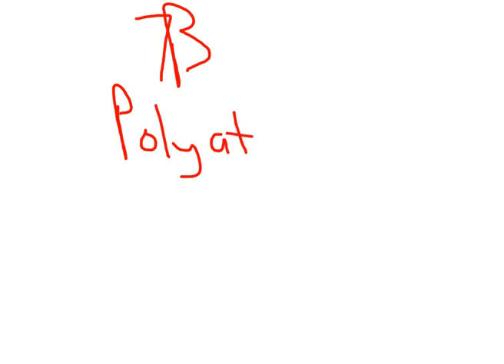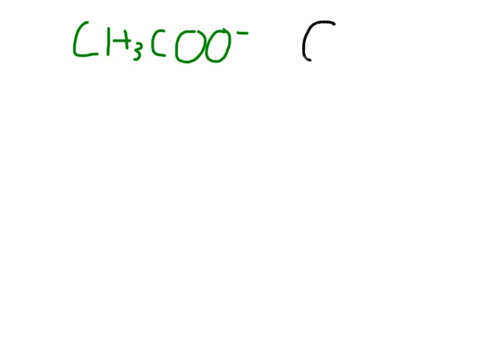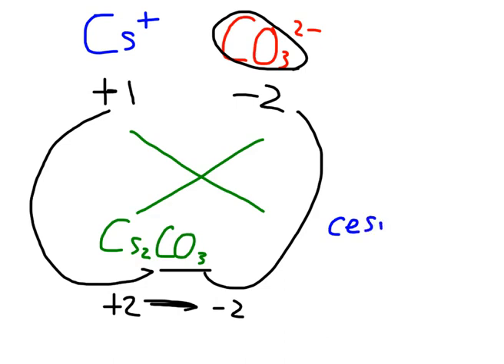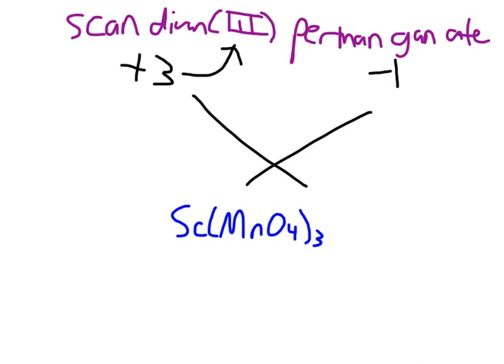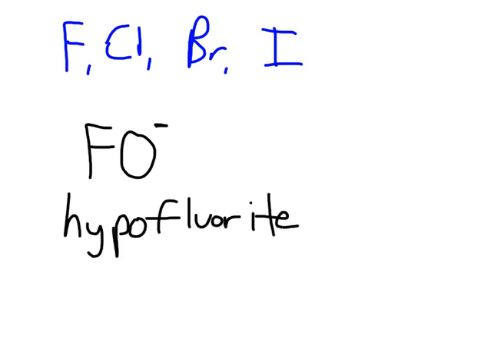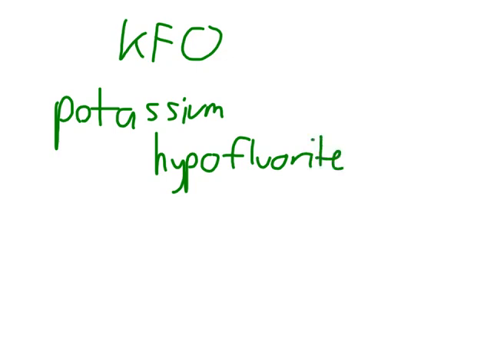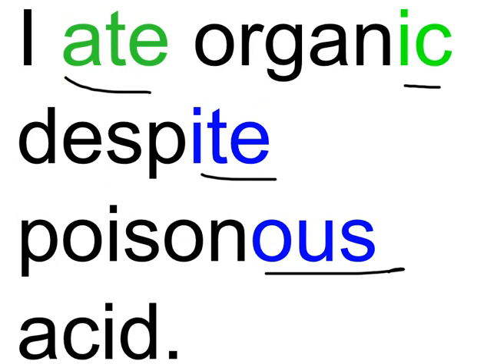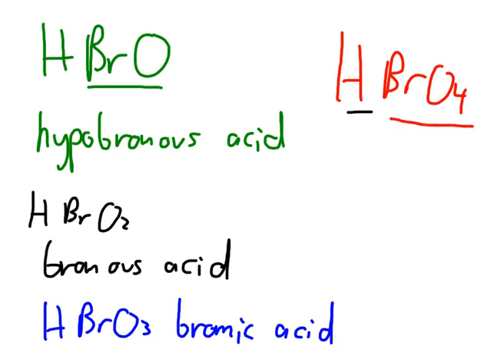7B C ACS Video Lesson